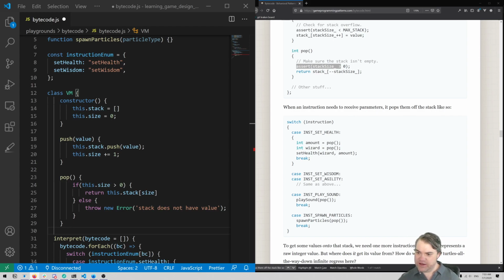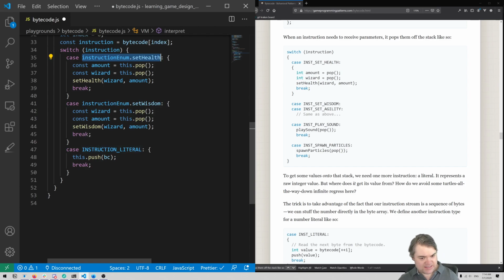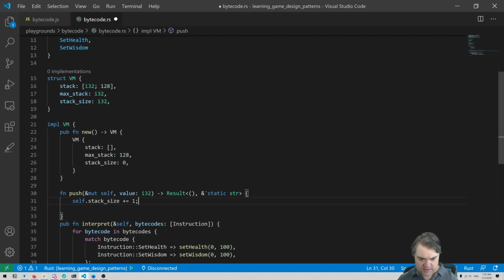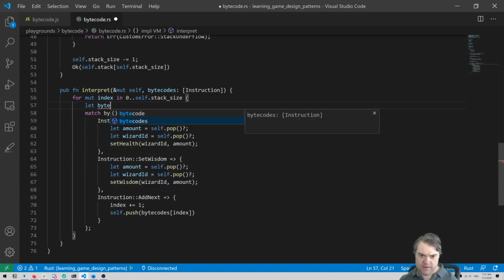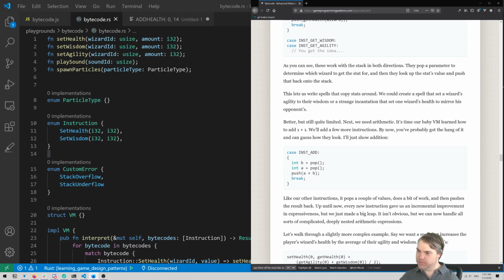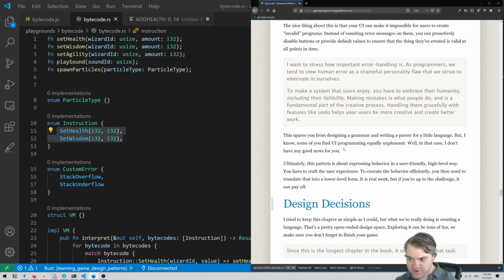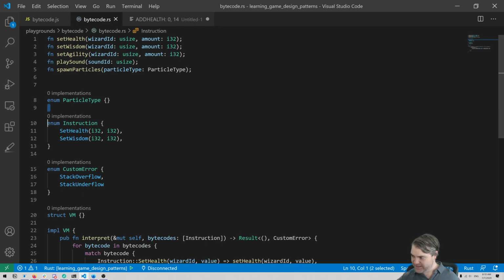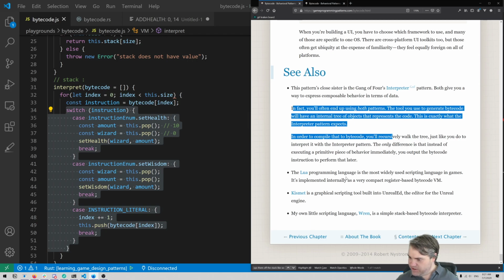Game Programming Patterns part 13.2 - Reading Bytecode Pattern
We finish reading through the Bytecode chapter of the Game Programming Patterns book.

Links